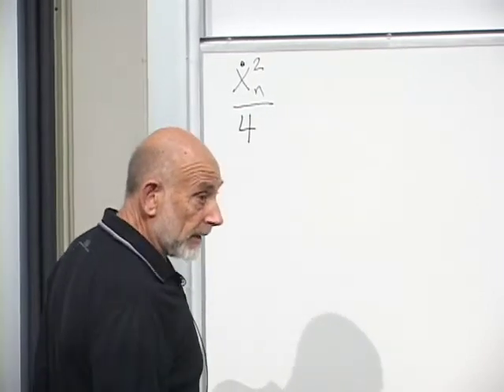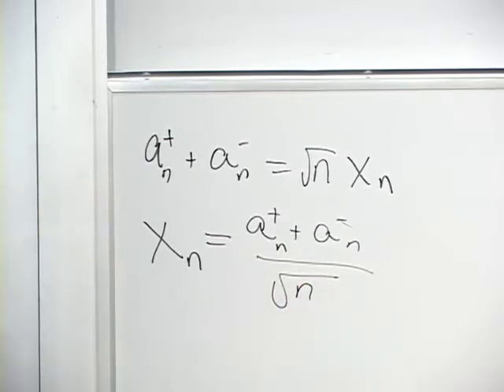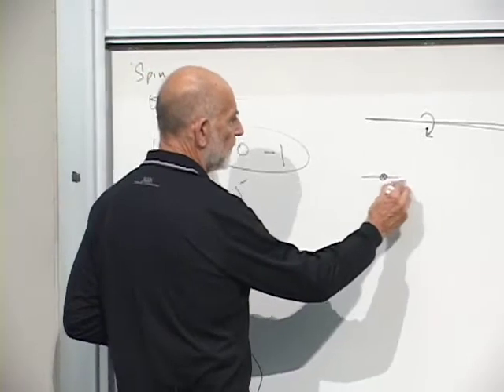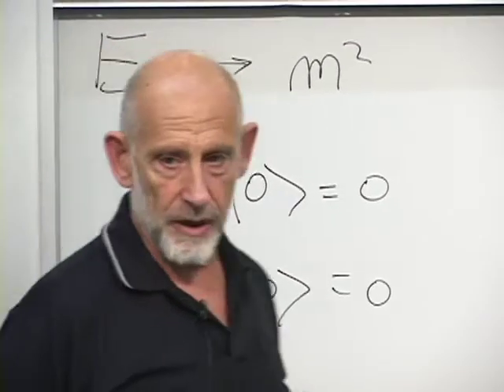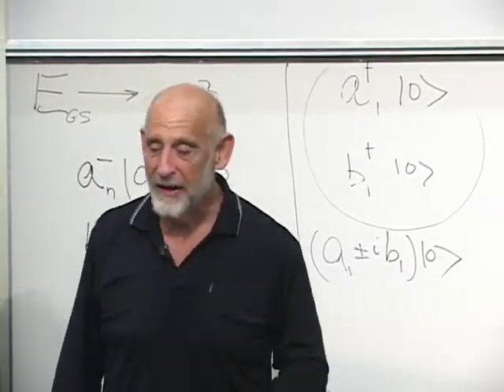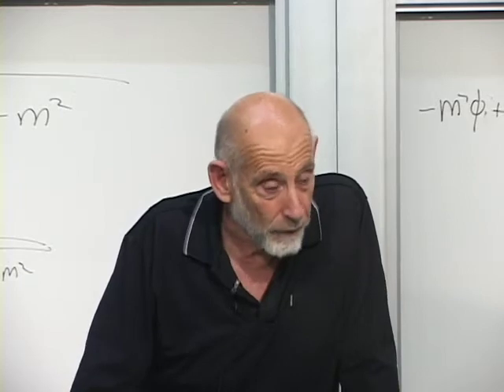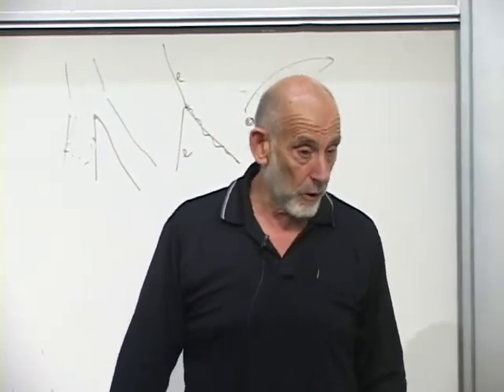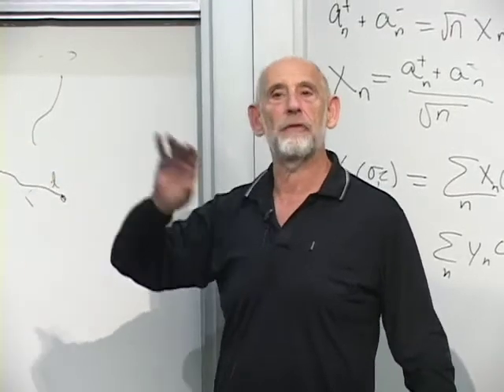3 String Theory and M Theory Lecture 3 October 4, 2010